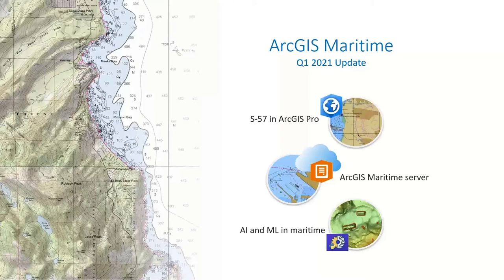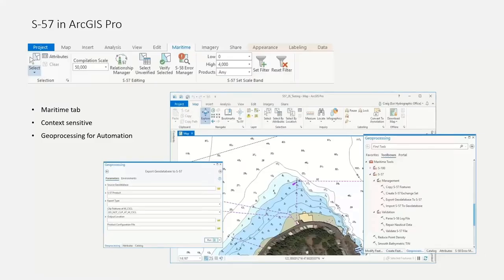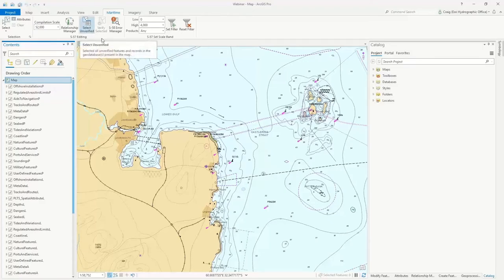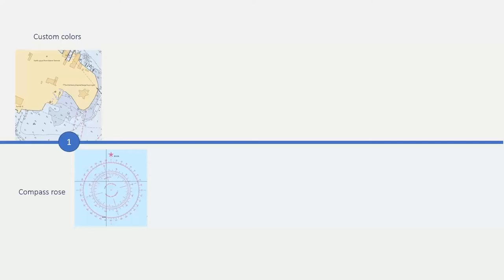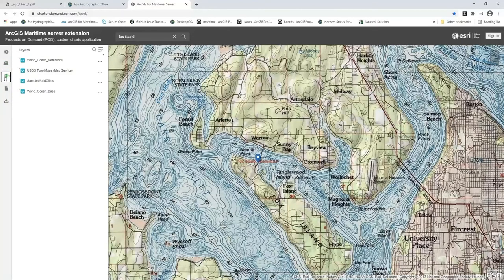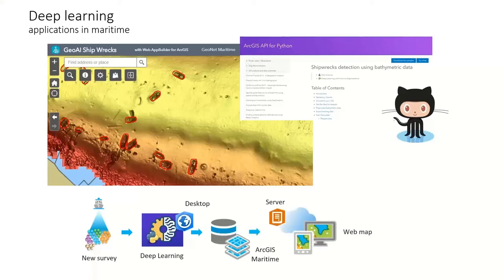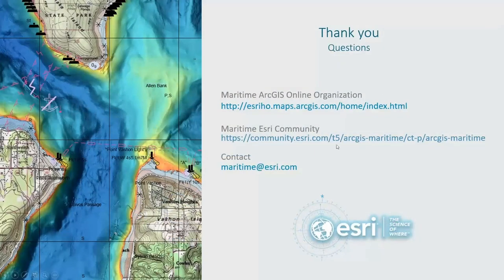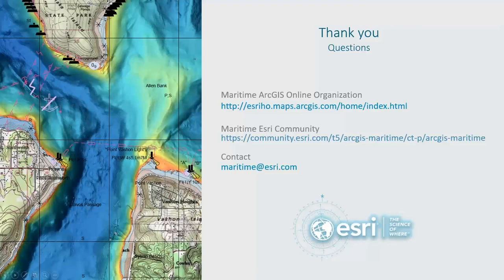What's New in ArcGIS Maritime with S-57 and Automation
This webinar highlights new developments in both the desktop and the web for ArcGIS Maritime. This webinar demonstrates new capabilities in ArcGIS Pro that greatly simplify the management, validation, and generation of S-57 products. Additionally, this will illustrate how, in just a few clicks, you can leverage web GIS to generate custom paper nautical charts directly from electronic navigational chart data. With the latest release of ArcGIS Maritime server, these fully automated custom chart products are capable of leveraging custom symbology, including traditional INT1 paper chart symbols.